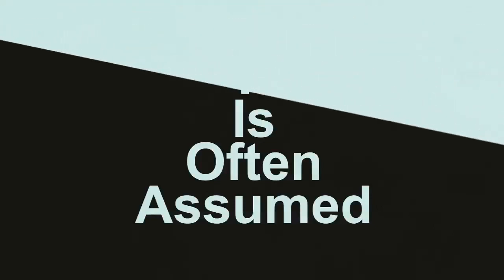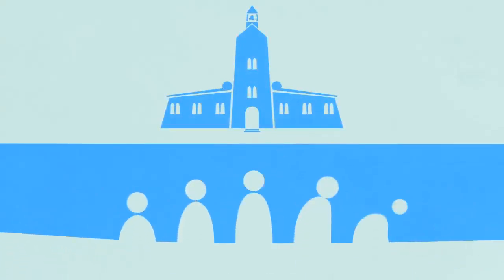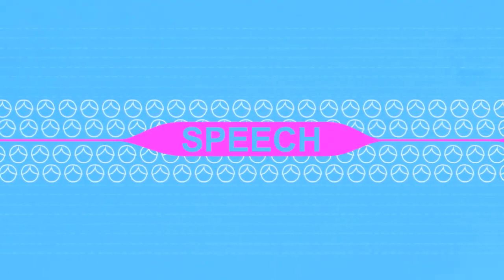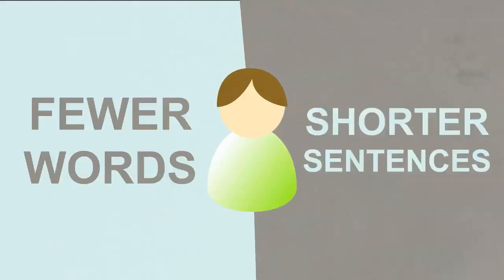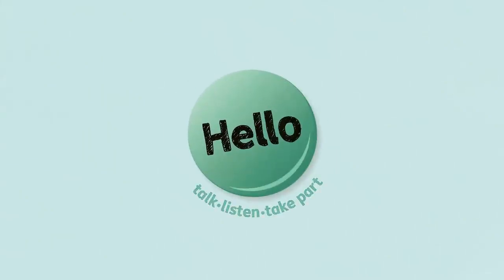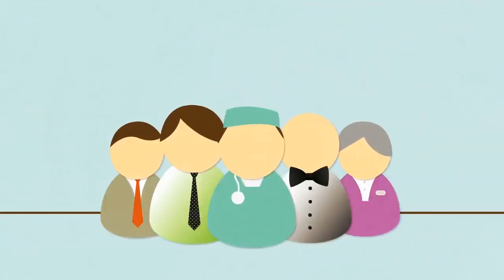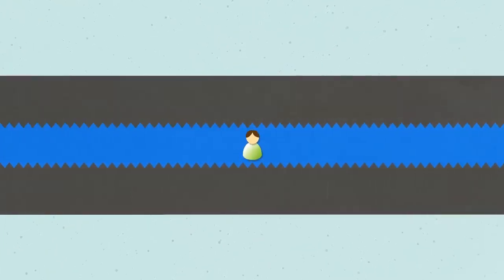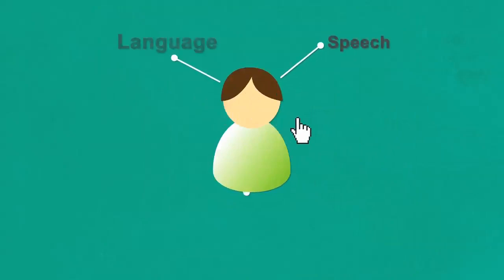One in a Million - a film by the Hello campaign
To help highlight the challenges experienced by children with speech, language and communication needs, the Hello campaign has launched a new short film.

Produced with support from Pearson Assessment, the film is narrated by Ben Macleod, a 21 year old actor who developed severe communication needs at a young age.

'One in a Million' explains how learning to communicate is one of the most important things a child will ever do and how children can struggle immensely unless they are supported by adults to develop strong talking and listening skills.

The film highlights that as many as one million children and young people have hidden long term and persistent speech, language and communication needs. It also makes clear what both parents and professionals, such as teachers and health workers, can do to help children by taking part in the Hello campaign.

The film was produced by Tentacle Media.